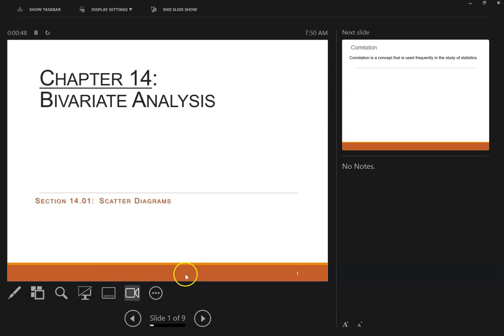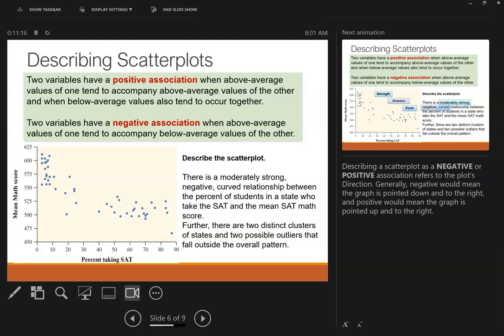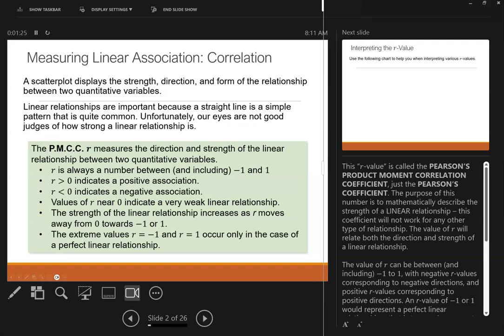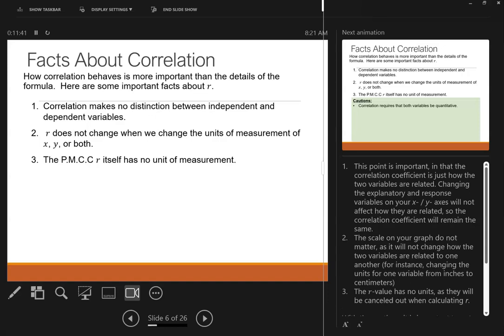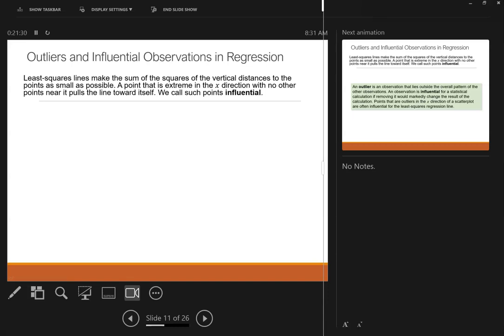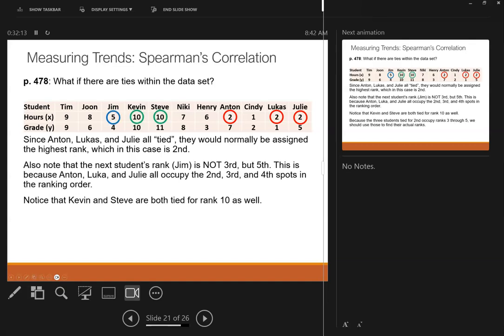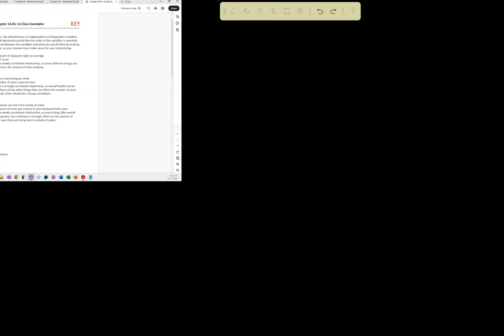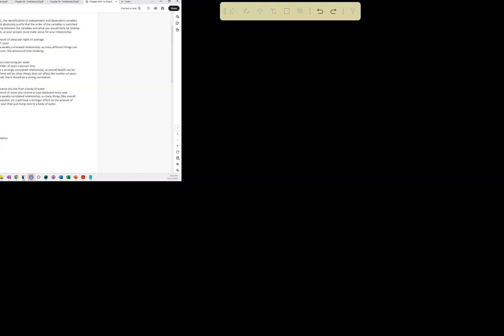10/17/24 IB SL - 1st hour